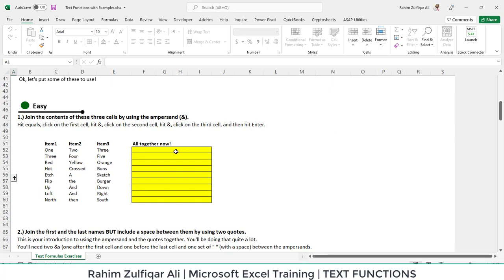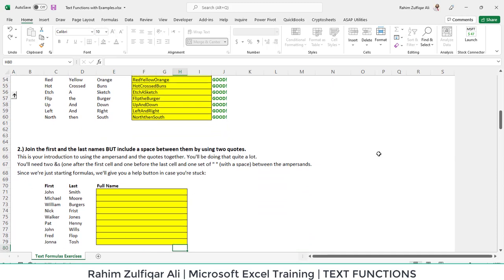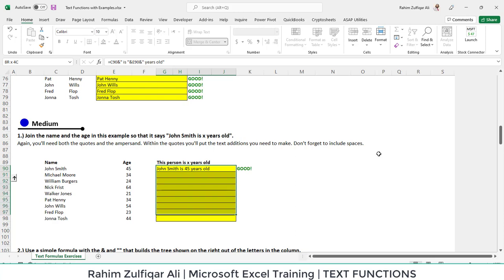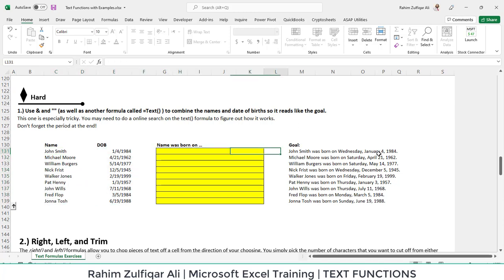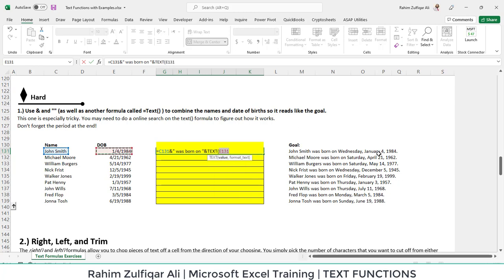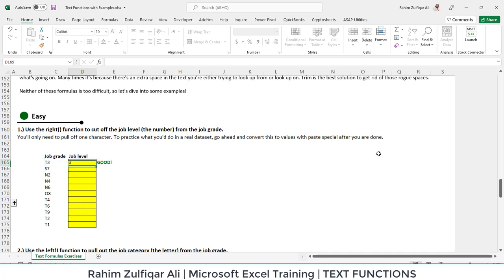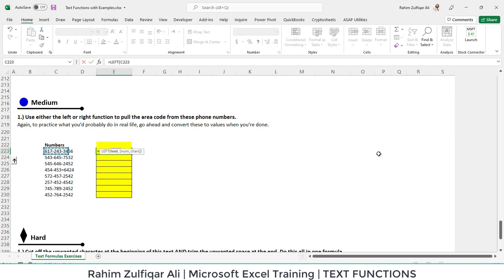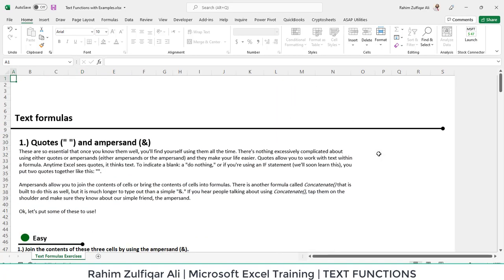14 - Excel TEXT Functions - Module C - Excel Formulas and Functions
14 - Excel TEXT Functions - Module C - Excel Formulas and Functions

Excel spreadsheets
Excel automation
Excel macros
Excel templates
Excel dashboards
Excel VBA
Excel shortcuts
Excel add-ins
Excel online
Excel training
Excel certification